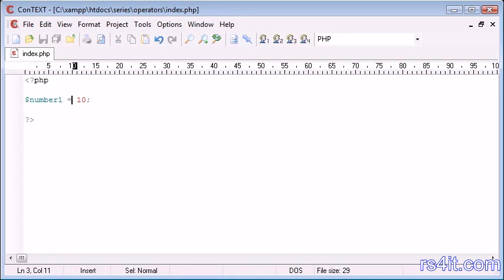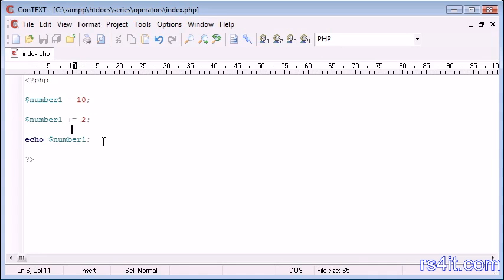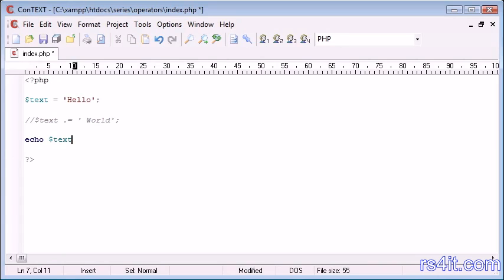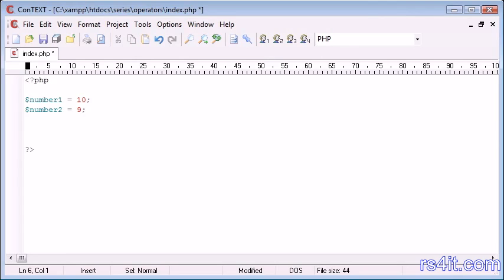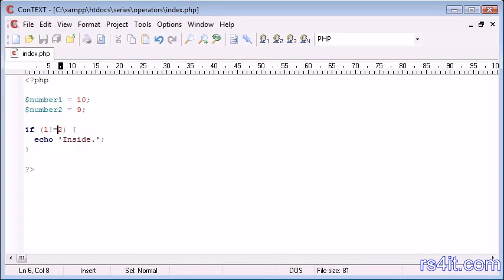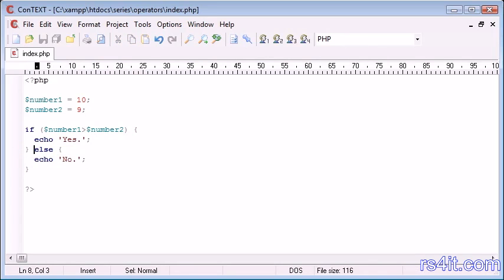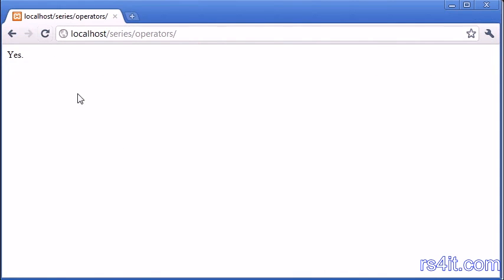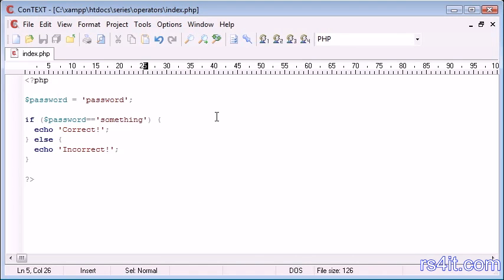how to learn php basic part9 rs4it com